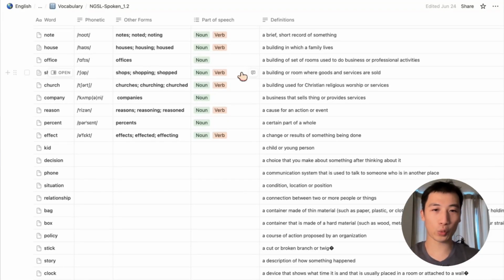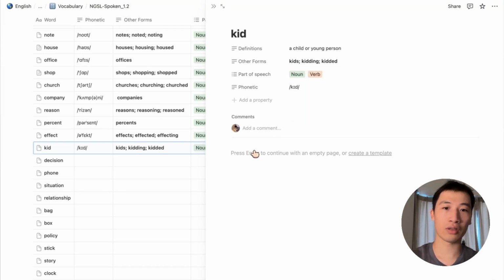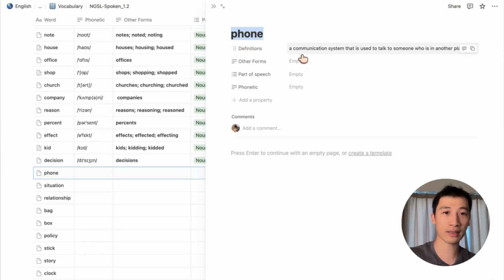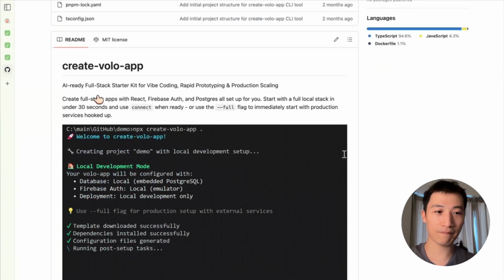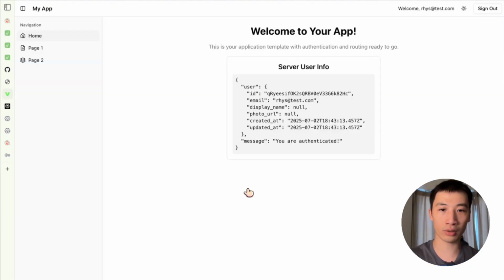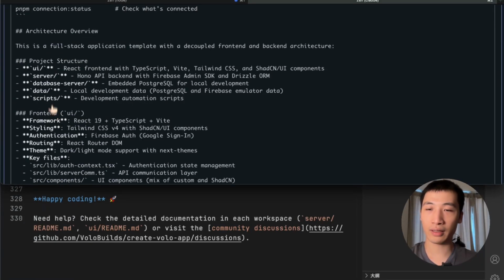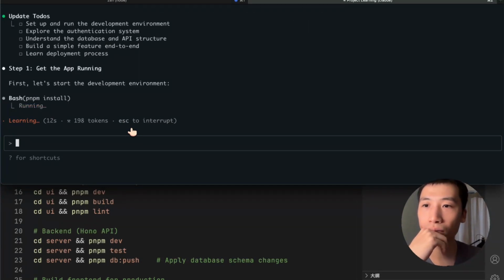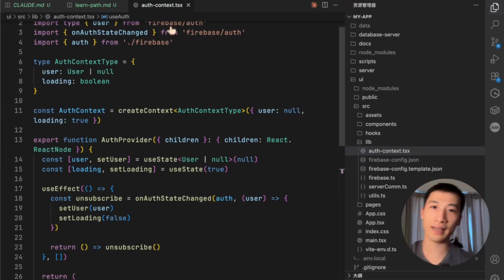Learning English Spoken Vocabulary with AI | #3 (plus coding)